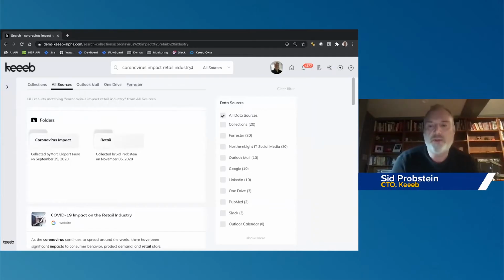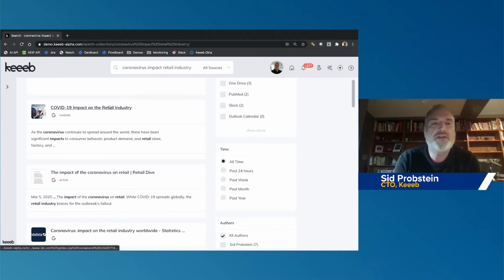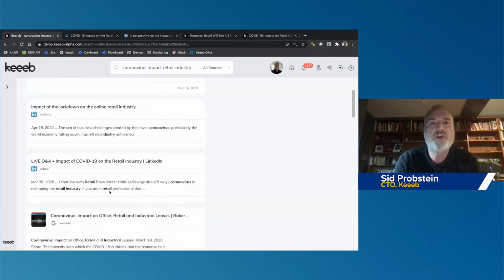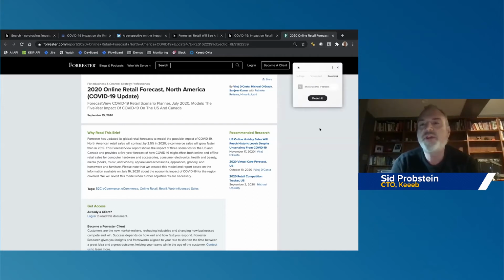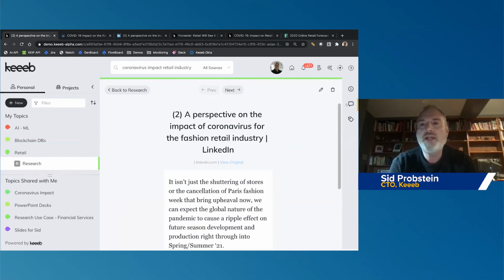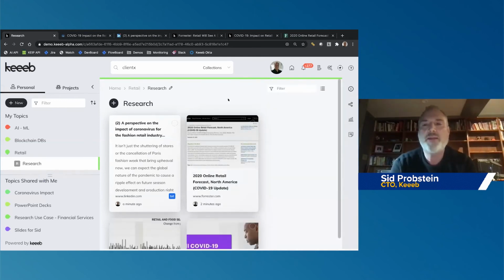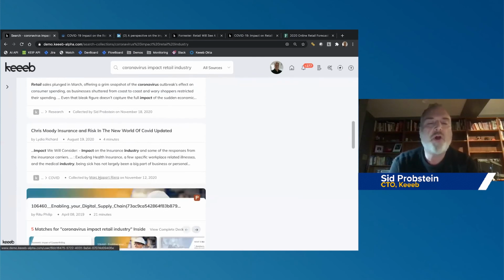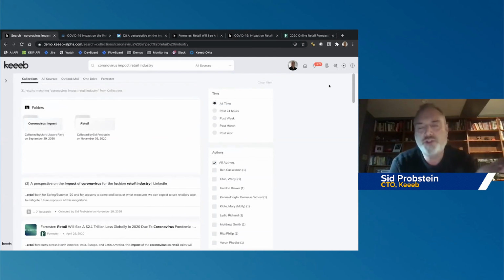Demo: How to Accelerate Search with Keeeb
Keeeb CTO Sid Probstein demonstrates search acceleration with Keeeb's enterprise-level SaaS platform in this clip from his presentation at KMWorld Connect 2020.